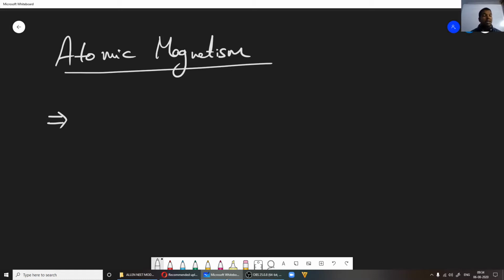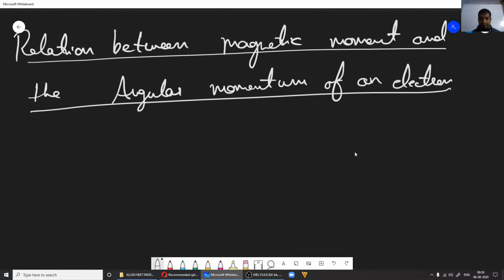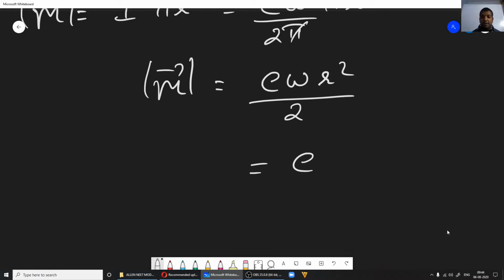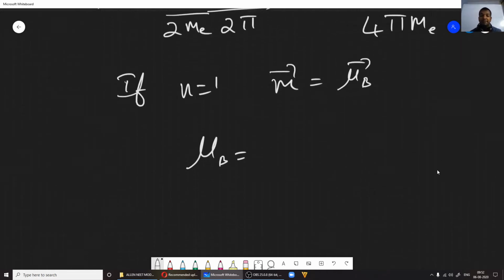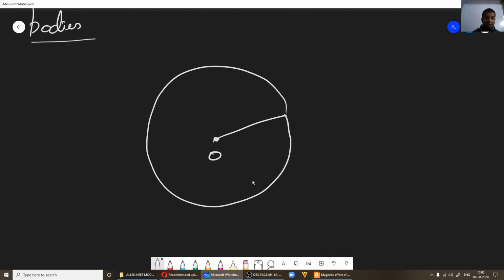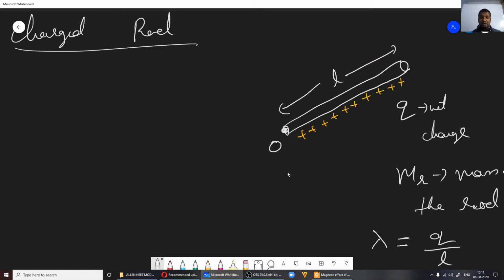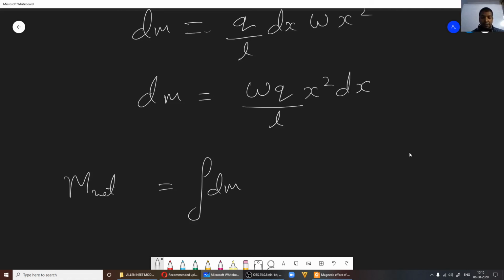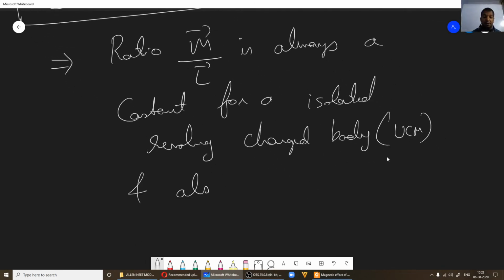Class 12 - NCERT - Physics - Chapter - 5 Magnetism and Matter - Part 53